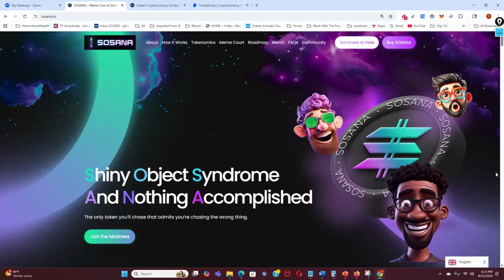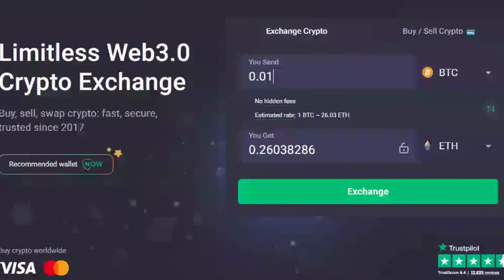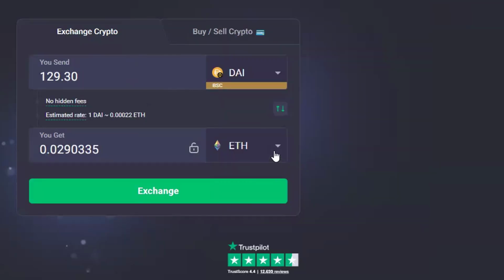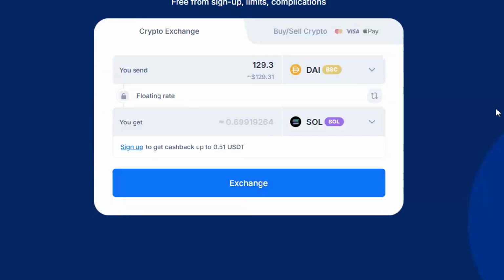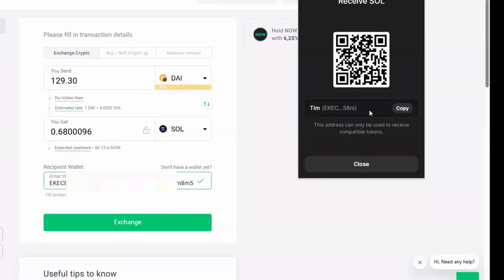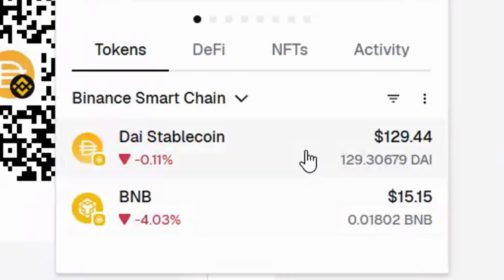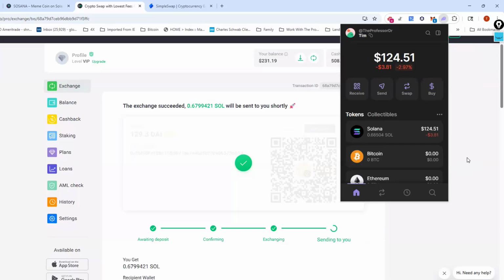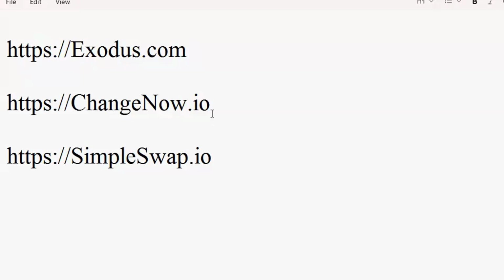Sosana Top Leader Reveals How To Swap Other Crypto Assets For SoLana 2 Ultimately Swap 4 SoSana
Please get back to the person that sent you this content.  It is NEVER our intent to take anyone's referral credit.

If you just happened to stumble across this video and would like to be a part of my personal enrollment tree, pay attention to the following:

Go on and get registered with Sosana.  Right now, this is pre-enrollment so no funds needed.  Please send this message to your peeps once you have gotten registered.

OK, here we go!!!  May SOSANA be a blessing to you and your family for generations to come!!!

MUST WATCH THIS TUTORIAL VIDEO TO GET SIGNED UP.

You DO NOT want to botch this up and therefore NOT have your link to give out!

Here is my sign-up link: LETS ROLL!

If you want access to my FREE portal that will house all of the training and promotional content that I use to promote SoSana, send an email to me at: (notice .info)

A couple of weeks ago, a dear marketing buddy of mine, sent me an audio text.  In the audio he told me how he was part of a Token Project where he purchased $3900 worth of the Sosana Token on March 27 and how it's value had ballooned to a massive $263,681.48 by April 12.

Of Course, HE HAD MY ATTENTION!!!

He then got me on a Private Zoom with one of the Co-Founders of this project called Sosana.

In Beta, the token started off at less than 1/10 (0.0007) of a penny.   It ultimately got as high as .19 which was a  271X!!!

Obviously, no one can guarantee any type of returns.  So our mantra is if you can afford to lose it, you can't afford to participate with it.

In Beta, the Co-founders and the community discovered what worked and what didn't.  Now armed with that knowledge, they will be officially launching their project in the next few weeks.  Their target is the end of July.

Now, you don't have to purchase $3900 worth.  The minimum you would want to consider would be $150 worth of the Sosana tokens.  Don't worry, by that time, we'll show you how to easily obtain the token.

Obviously, the more you can comfortably purchase, the more potential there will be for you.

There are no subscriptions or autoships.  Further, there is an OPTIONAL referral program.  And the referral payout is in Sosana Tokens.  So this will be a way to gain more tokens.  Oh... as an option, you can participate in the project's ad co-op and be placed in their rotator.  Sosana will have a marketing budget to promote the project.  As people join directly with Sosana, those that choose to pay 19.95 a month to be in the round robin rotator could begin to build an affiliate network even if you currently SUCK at marketing.

I am just giving you some highlights for now.  The video above is designed to give you a big picture of the Crypto Niche that we would be becoming a part of with our participation with Sosana.

My plan is to add Sosana to the Apex Account offering so we have a forex trading project and a Crypto Project in our Portfolio.

SOSANA Token
SOSANA Crypto
Solana Network
Solana Meme Coins
Solana Scams
Solana Rugs
Crypto Meme Projects
Meme Projects
New Meme Projects